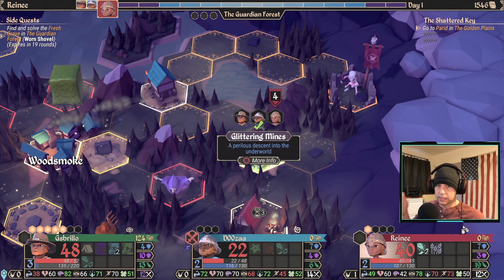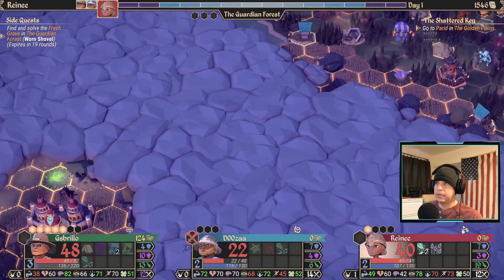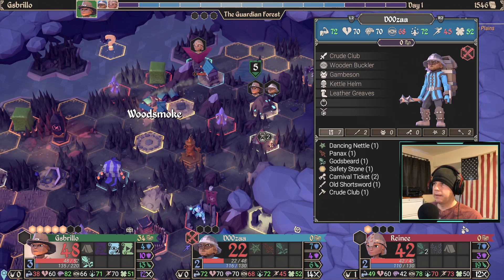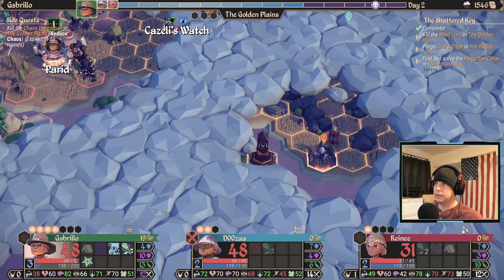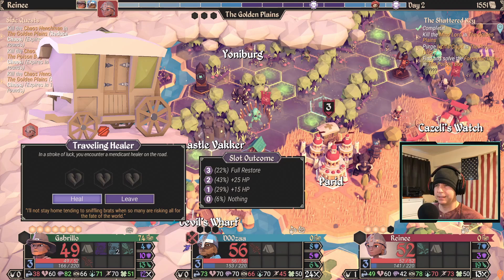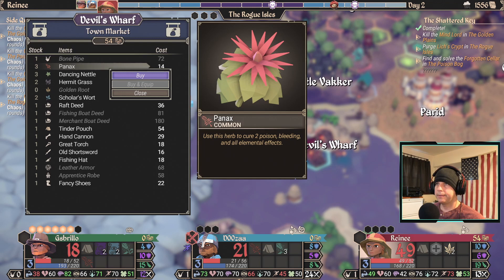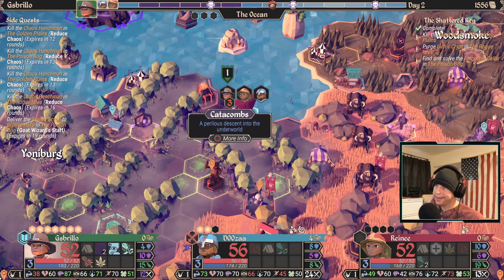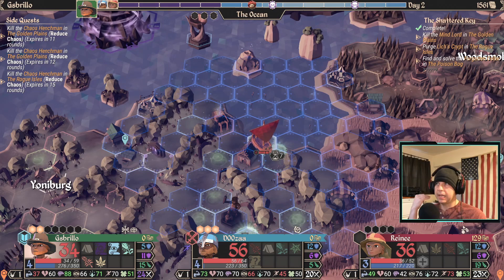The Most META Part of The Game | For The King | Guides and Tips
The hardest part of the game is properly pathing after Glittering Mines in For The King Mode.  No matter what difficulty you play on, this will bring you to victory.

It was one thing I wanted to accomplish by the end of the year and I can't do it without you guys!

Let me know your thoughts and leave them in the comments below!  My streams schedule is about to change soon so you guys can all access me a different times.  Hope you enjoy the content.